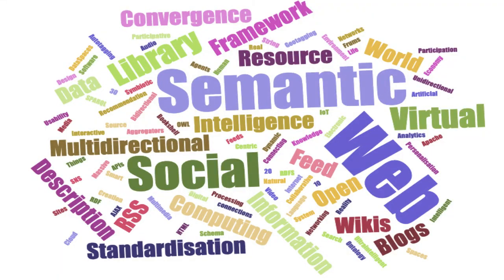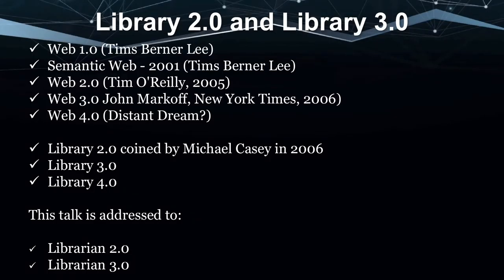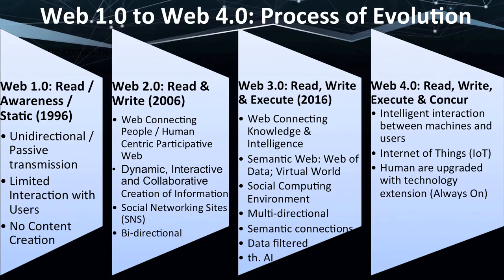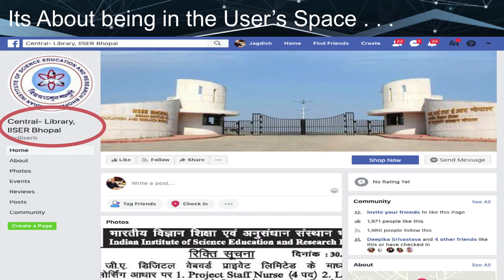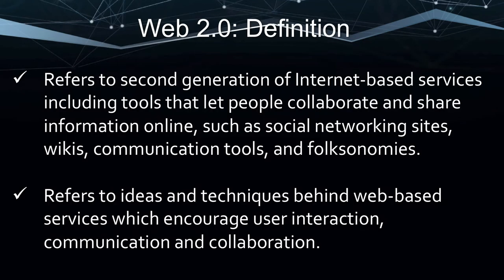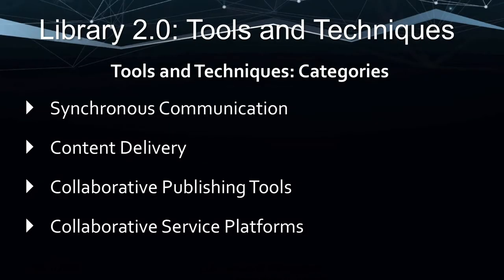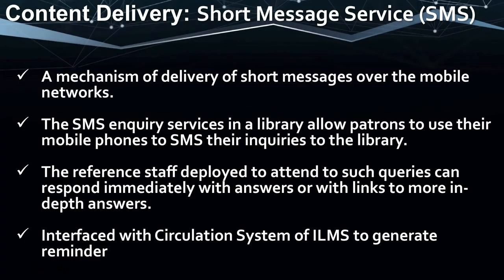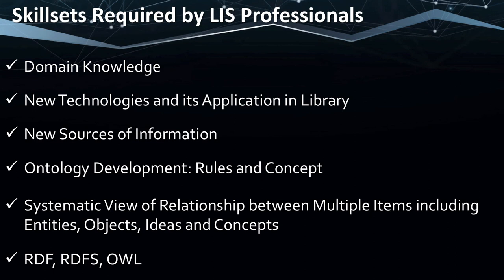ARPIT IITD Week 5: Web 2.0 and Web 3.0 and its Applications in Library Services - Jagdish Arora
Web 2.0 and Tools and Techniques of Web 2.0
Web 3.0 and Process of Evolution
Features of Web 3.0
Basic Concepts of Web 4.0: Futurist View
Selected Examples of Web 3.0 and Web 4.0 Implementation
Transformation from Library 1.0 to Library 2.0 and to Library 3.0